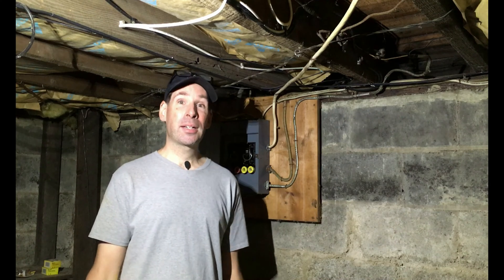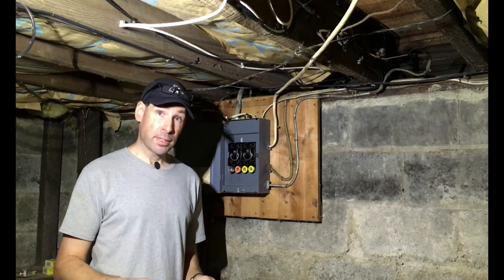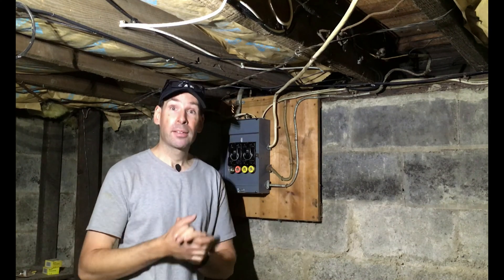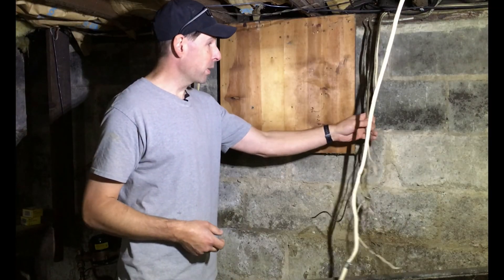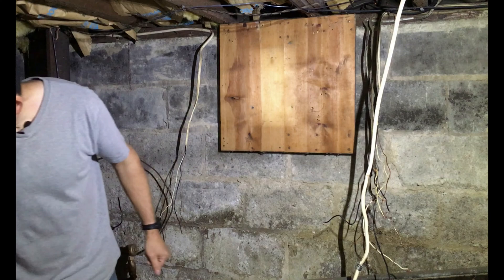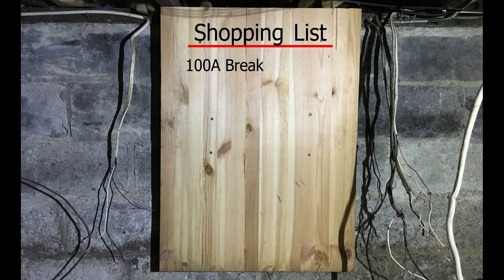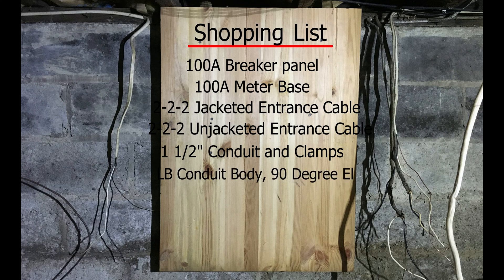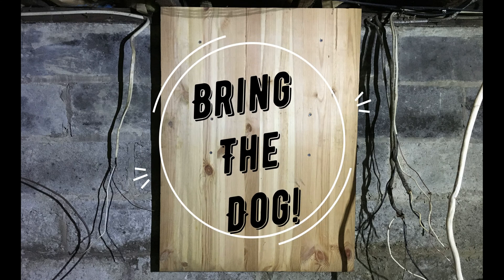E2 Upgrading the electrical service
Today I will be removing the 85 year old fuse panel meter box and service line for all new equipment. This is the first part of replacing all the wiring in the house. Caesar enjoys a colourful Fall car ride to the electrical shoppe